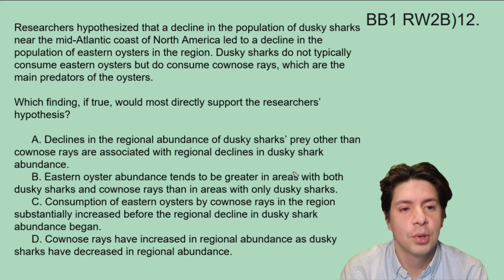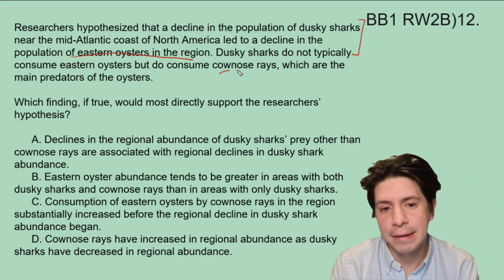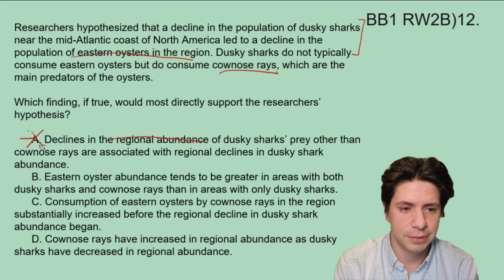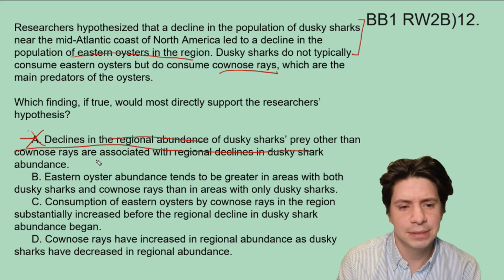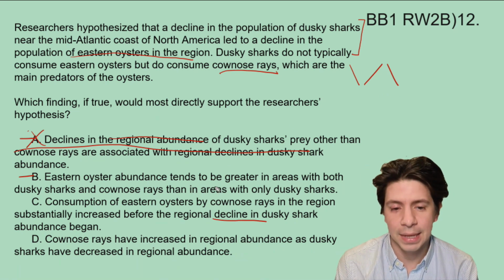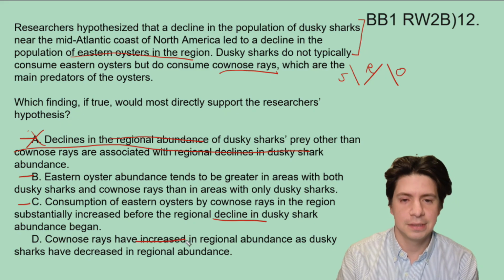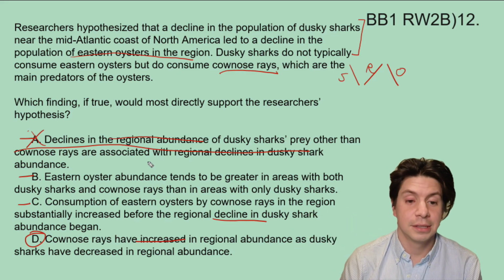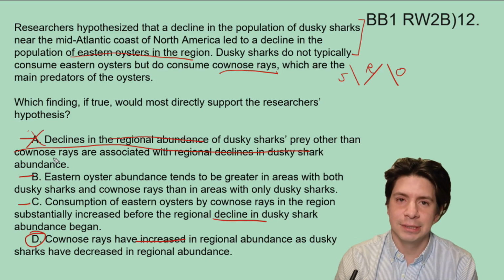How Do Sharks Help Oysters? | Daily DSAT In Under 7 Minutes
AAAAHHHHHH! Watch out SHARKS! Oh, wait, they're actually good sharks? For oysters? But maybe not for cownose rays. One population's savior is another population's savior. I guess. Or one species's predator is another species's prey, if you think about it. Anyway, try this one out, it's fun! I even make a little zig-zag illustration. This is Bluebook Test 1 Reading & Writing Module 2B Question 12.

The SAT Question ID: c2c61e7d

FYI the makers of the test categorize this as a "Command of Evidence" question, hard level.